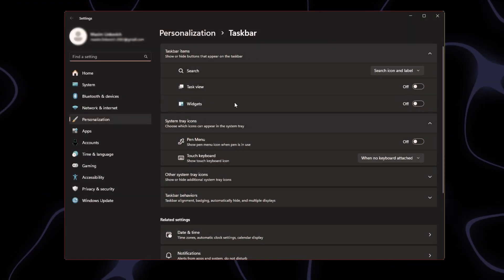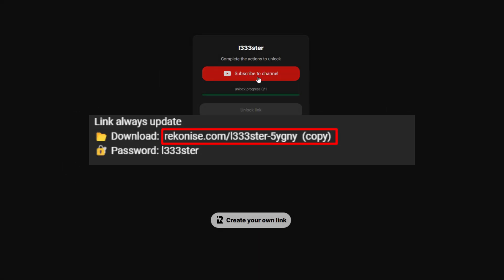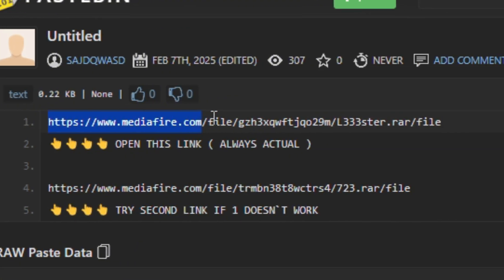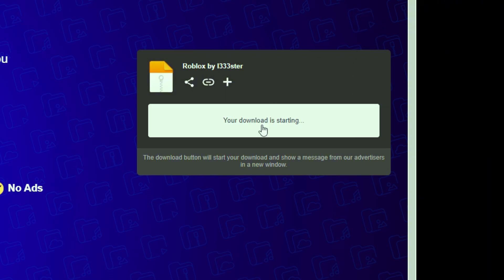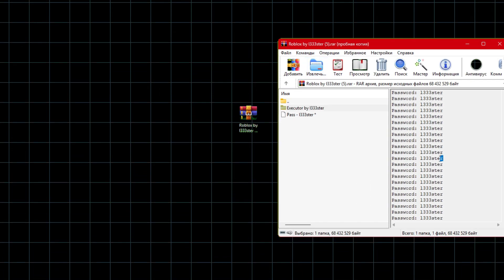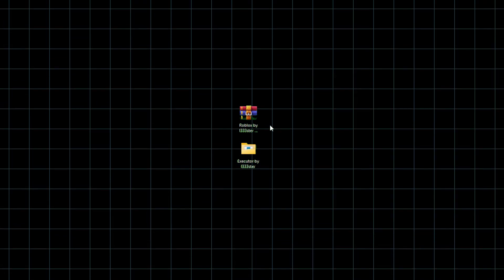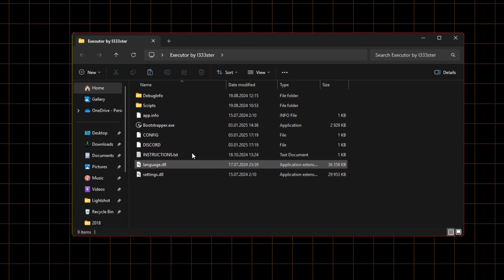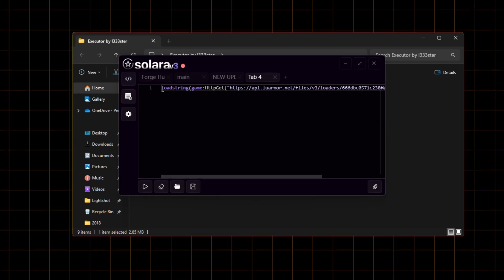*SOLARA* QUICK GUIDE How To Download SOLARA V3 FREE 2025 EXECUTOR KEYLESS BYFON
[Note to YouTube]:
This video follows YouTube’s guidelines and does not involve spam, scams, or hacking.